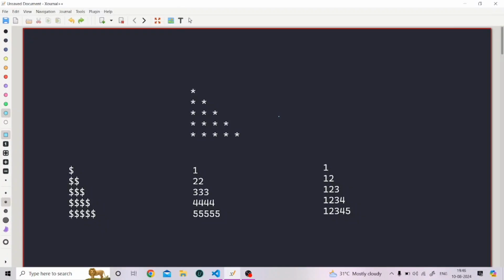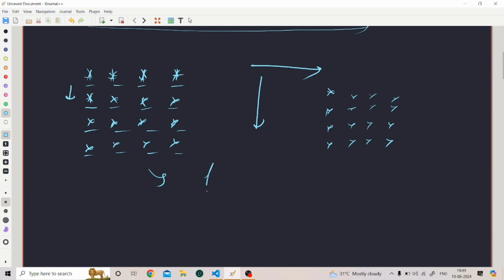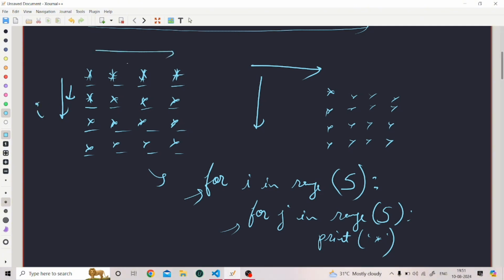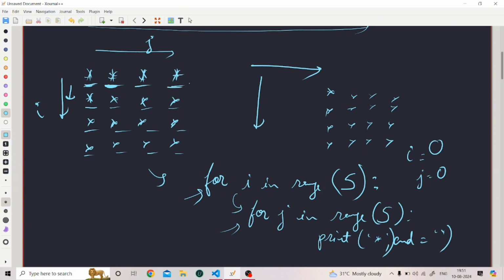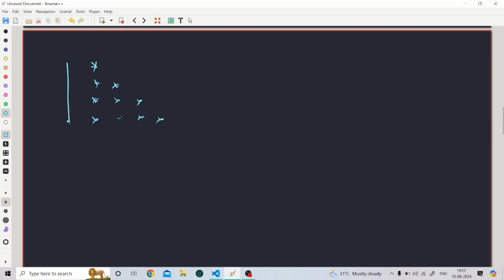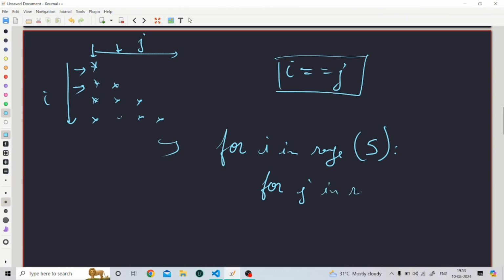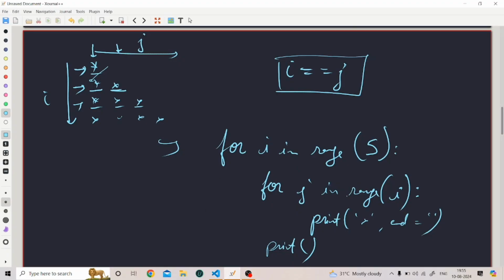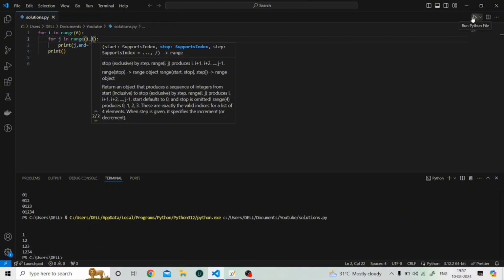Right Triangles | Pattern and series | Python practice | Tutorial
Hello everyone
In this video I try to explain how we can print right triangles. Remember to keep practicing